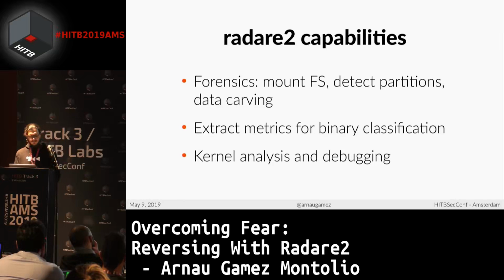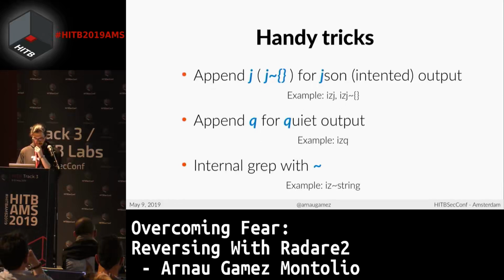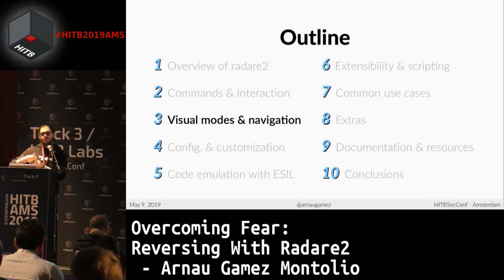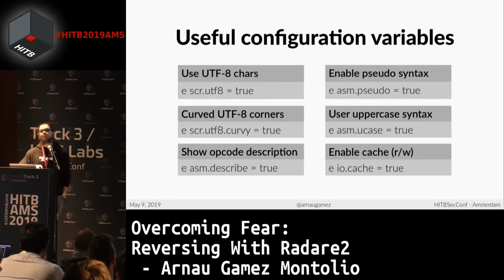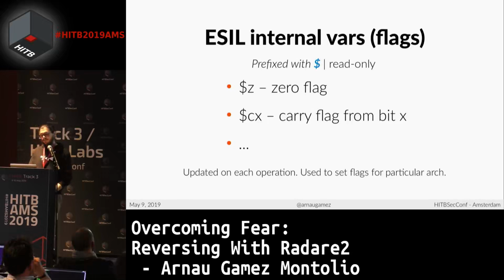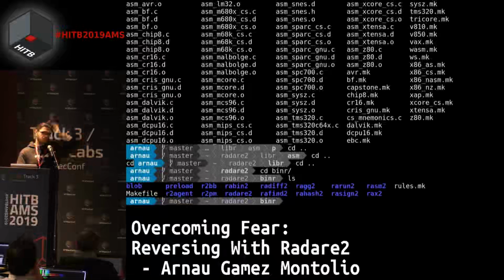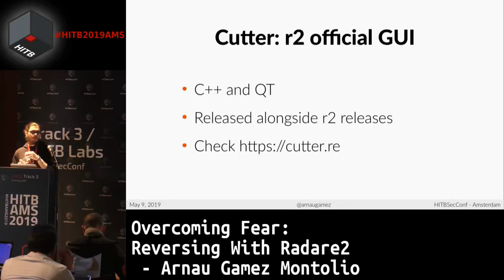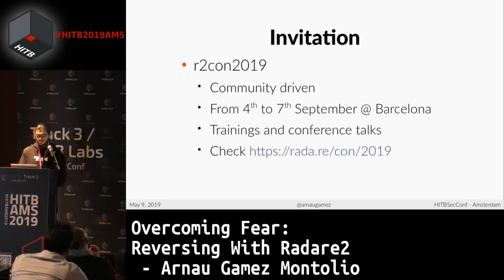Overcoming Fear Reversing With Radare2 Arnau Gamez Montolio